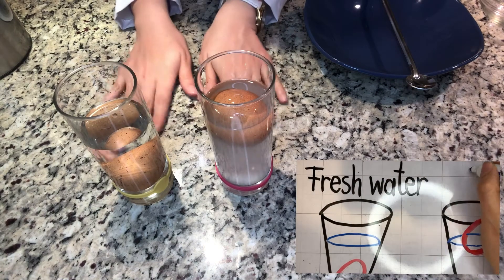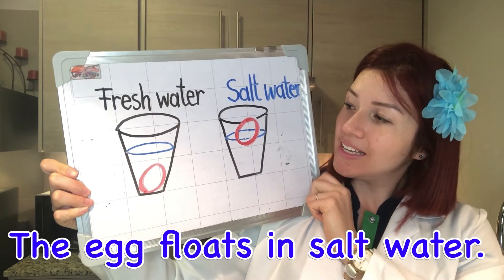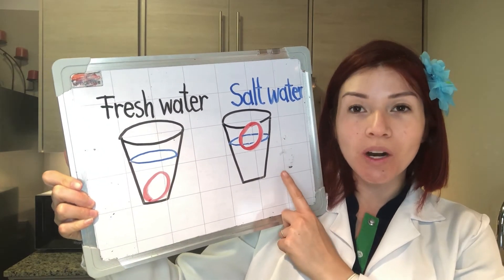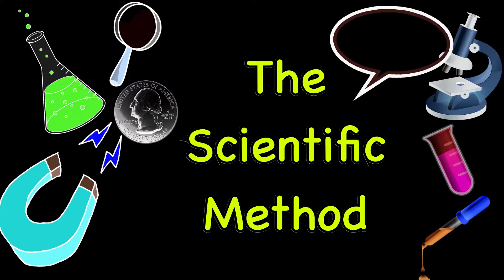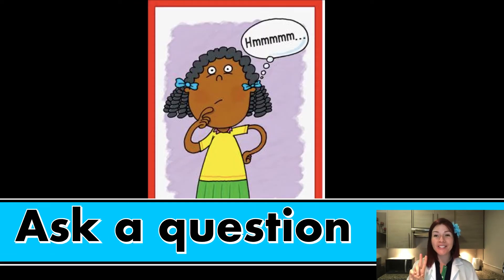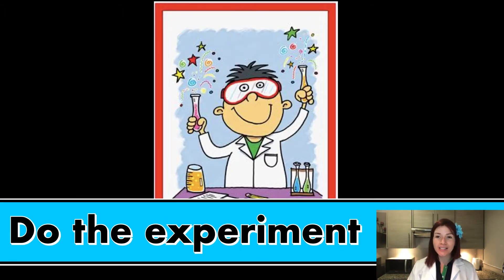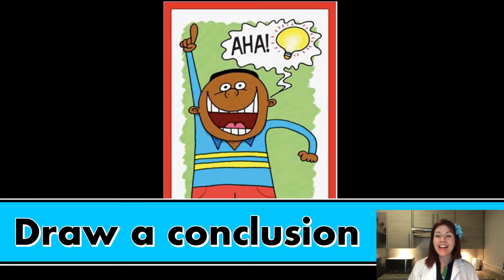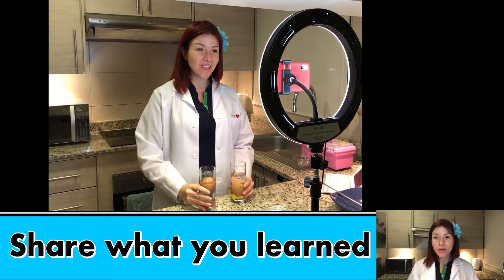The Scientific Method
To identify the steps of the Scientific Method.